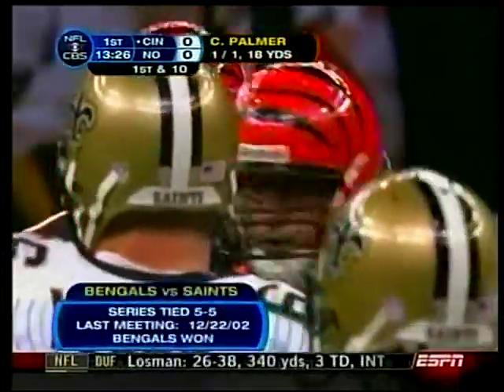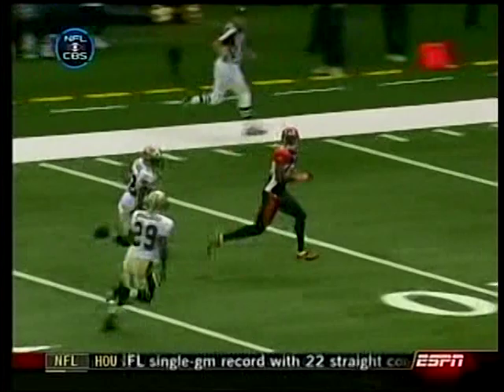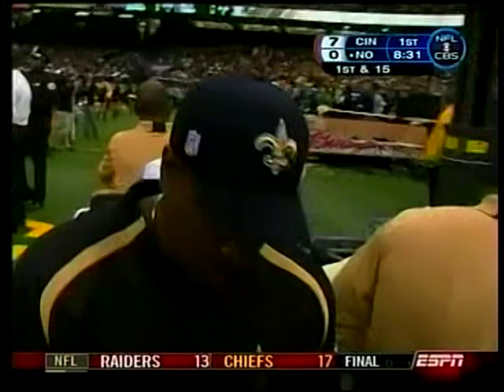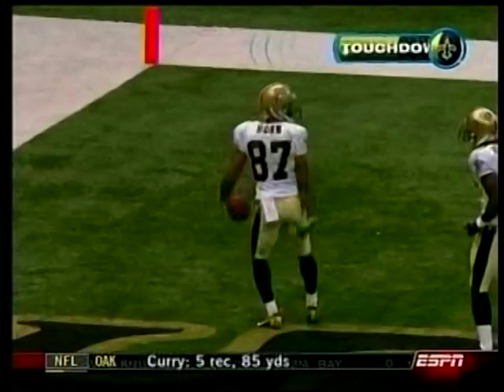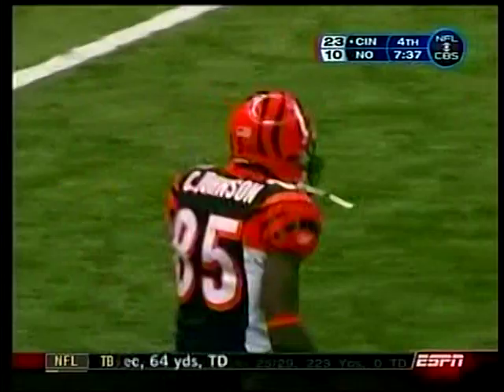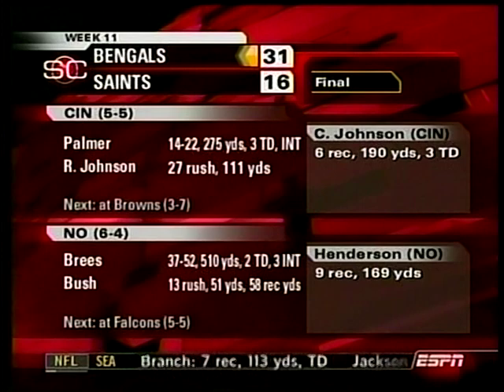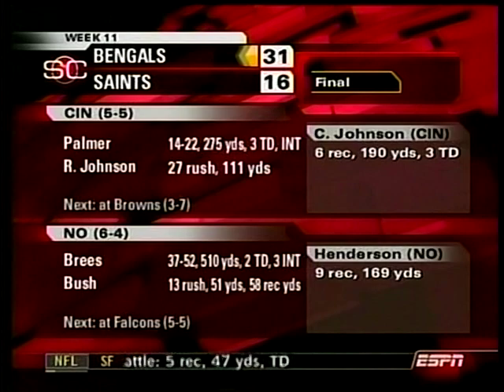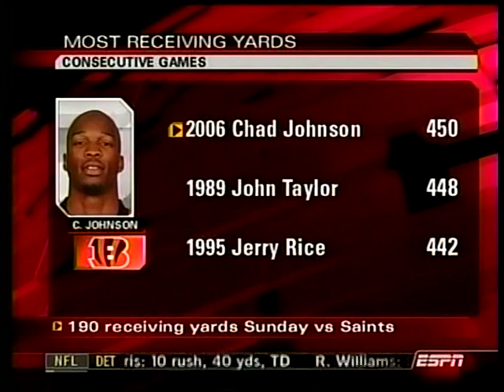2006 Bengals at Saints Week 11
Saints were favored by 3
Over/Under: 52.5